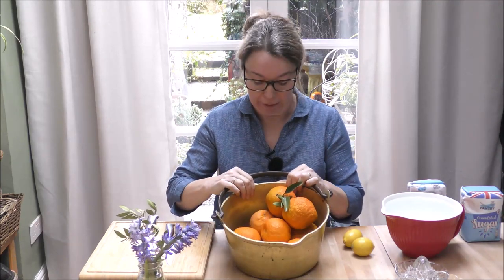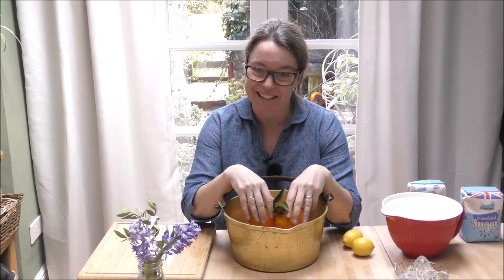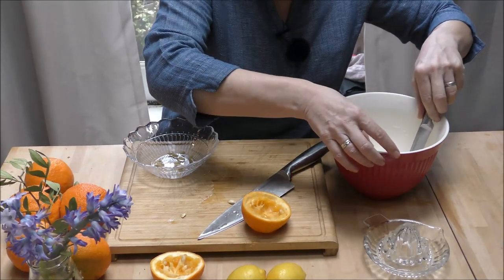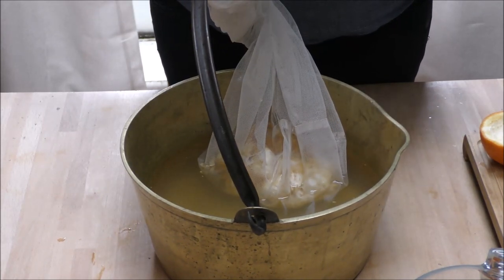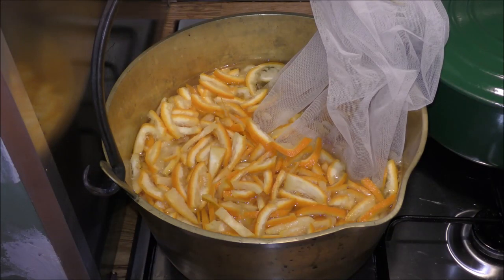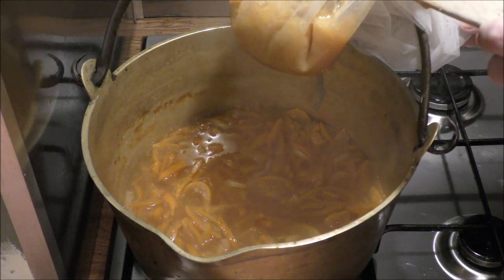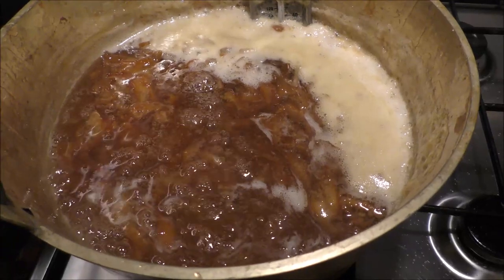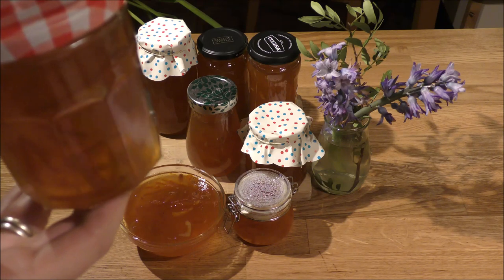Marmalade Making!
I'm going to share my first ever attempt at making marmalade with you - what could go wrong? (And if you manage to get to the end enjoy the charades ;) )

                Acoustic Guitar         Audionautix